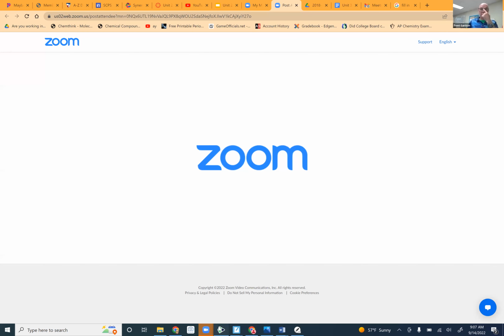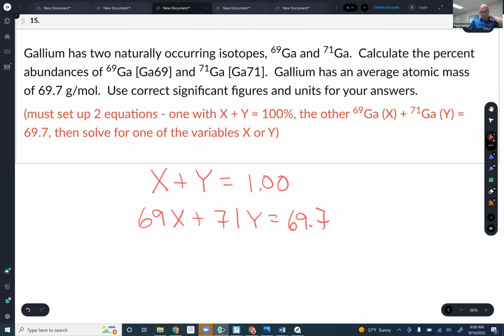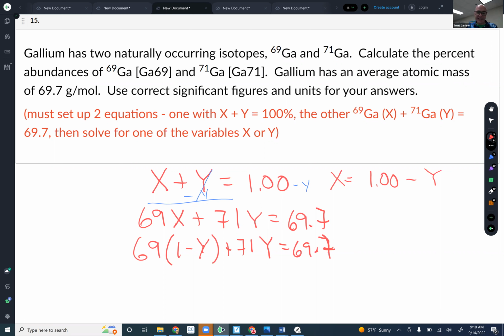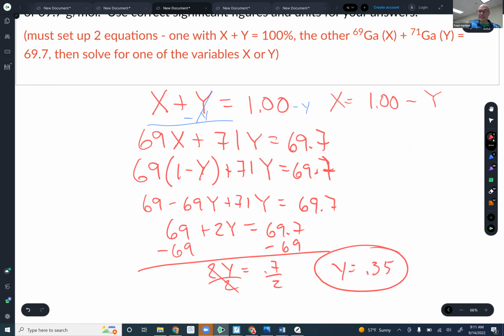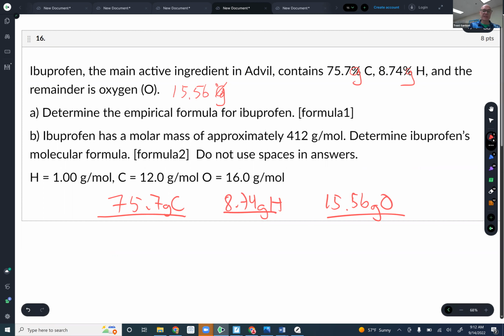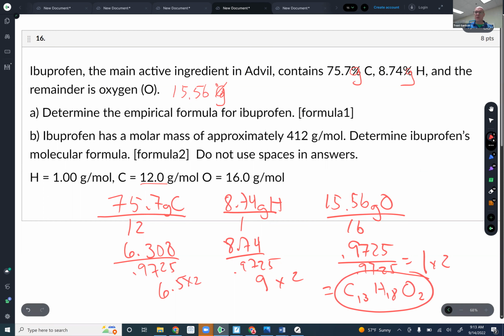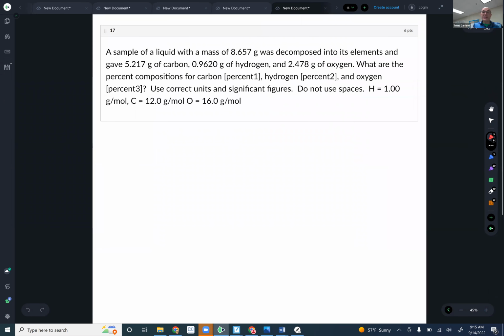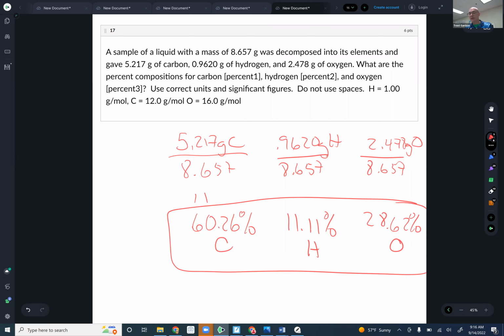Unit 2 Exam Solutions Free Response Questions